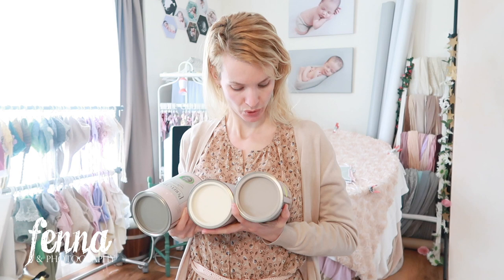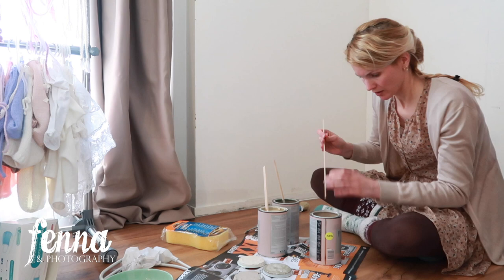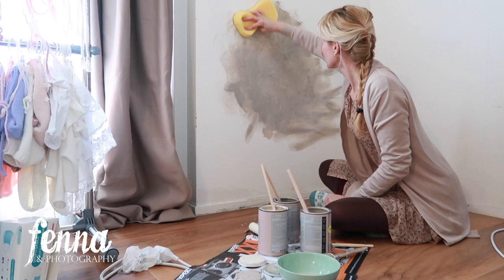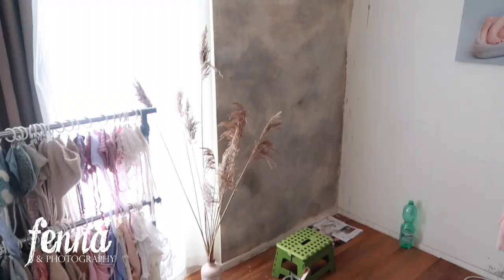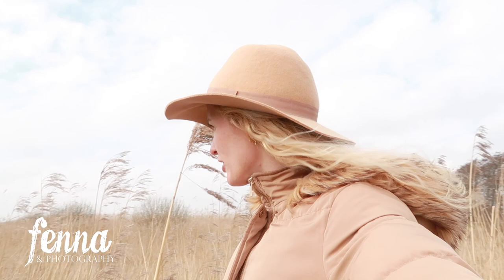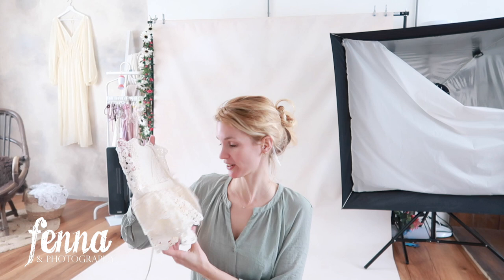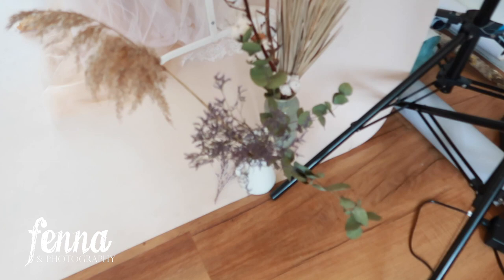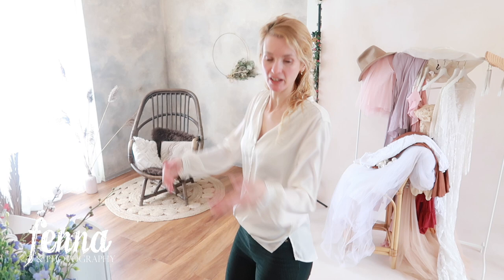Creating a DISTRESSED WALL in my photo studio for BOHO baby maternity SHOOTS - CHALK PAINT Painting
Ik gebruikte krijtverf en een spons om mijn muur een verouderde make-over te geven.

I'm a full-time photographer in the Netherlands and I'm planning on showing you a but more of my life as a photographer.